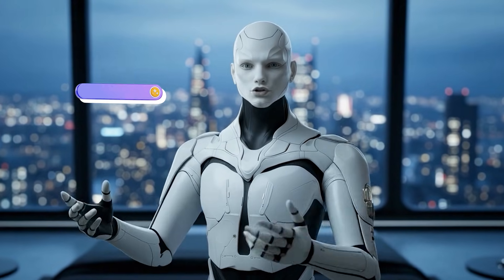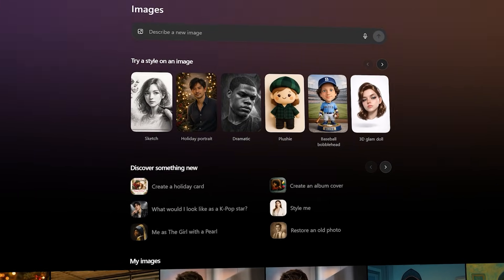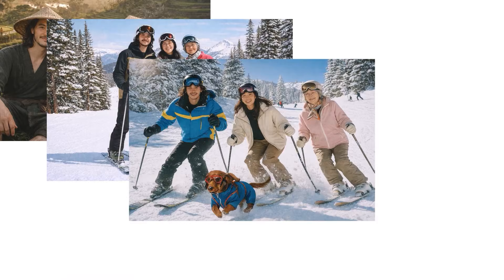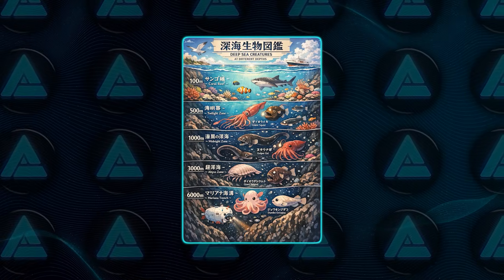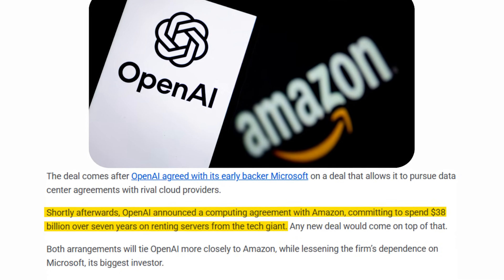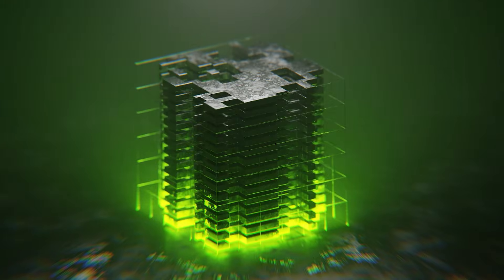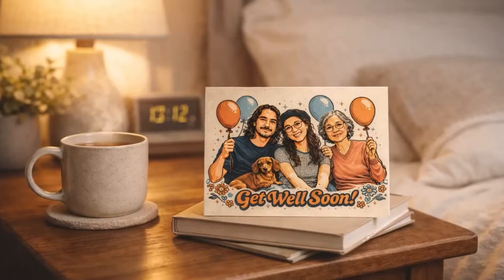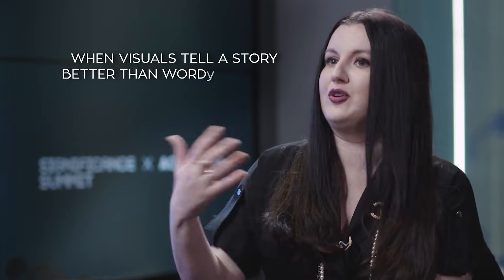OpenAI Just Dropped a New AI Beast: GPT Image 1.5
OpenAI just dropped GPT Image 1.5, and this release goes far beyond better looking images. The new model finally locks visual identity across edits, preserves lighting and composition, and allows true multi-step image editing without the usual drift. Image generation now runs significantly faster, costs less at the API level, and the new Images workflow inside ChatGPT turns visual generation into a real iterative process instead of one-off outputs.

🧠 What You’ll See (Sources)
* OpenAI official launch of ChatGPT Images and GPT Image 1.5
* TechCrunch analysis of GPT Image 1.5 and OpenAI’s accelerated release strategy
* OpenAI FrontierScience benchmark explaining model limits and research capability gaps
* Amazon official announcement on expanded OpenAI infrastructure and compute partnership

Image generation just crossed from experimental into production. GPT Image 1.5 makes visual AI reliable enough for real workflows, reshaping how assets are created, edited, and scaled across industries, while signaling a much larger shift in how OpenAI is positioning itself across the AI stack.